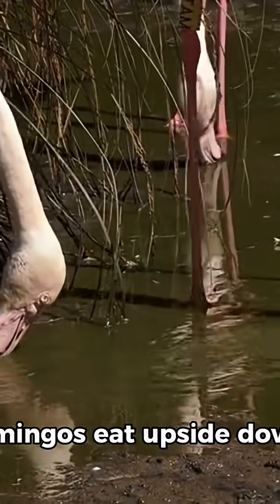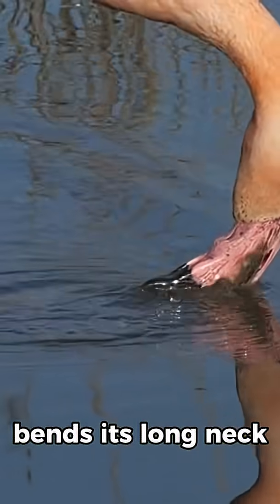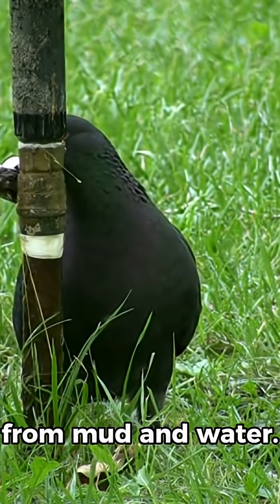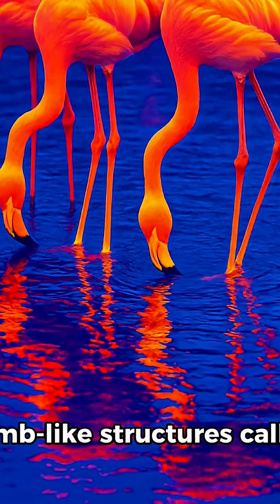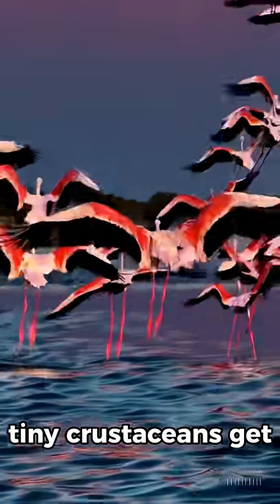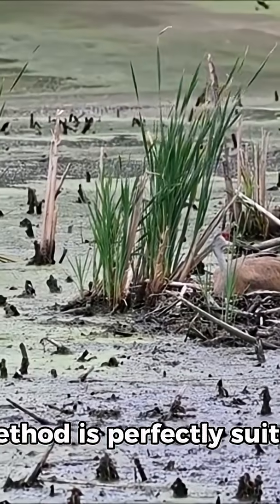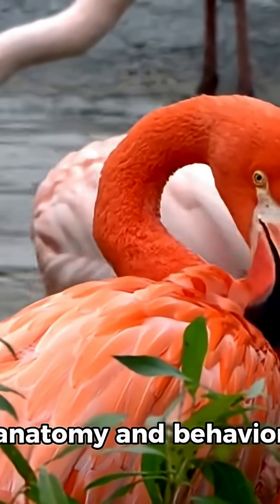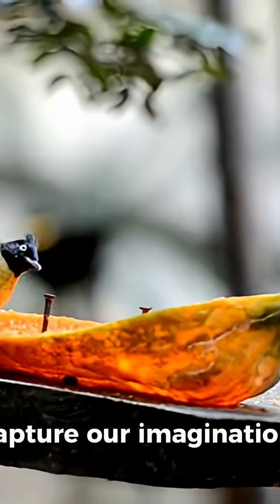Did you know that flamingos eat upside down?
Flamingos are filter feeders, meaning they rely on a specialized system to trap tiny food particles. Their beaks are lined with comb-like structures called lamellae, and their tongues act like pumps to suck in water and push it out again.